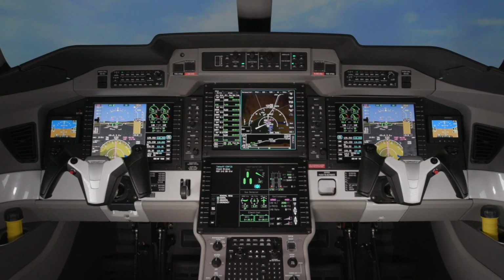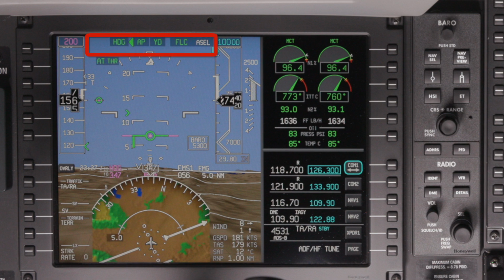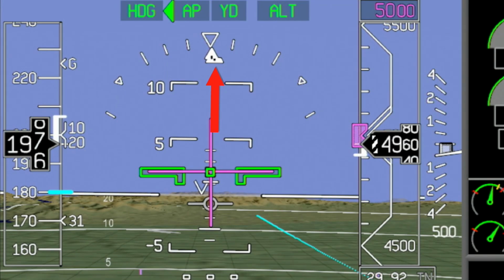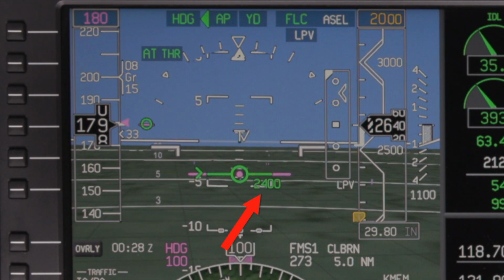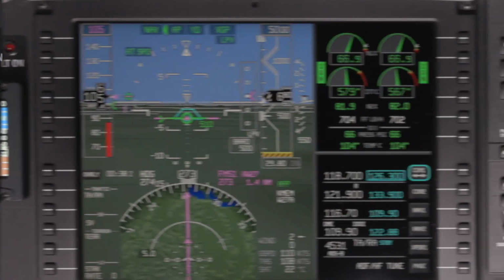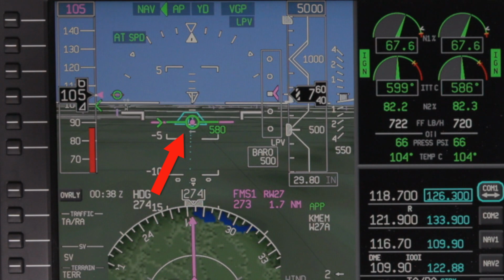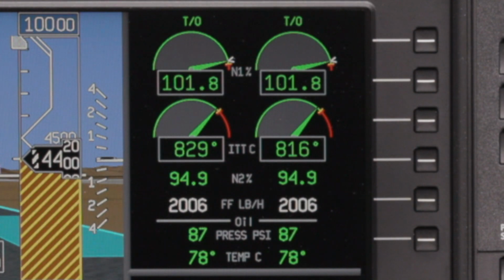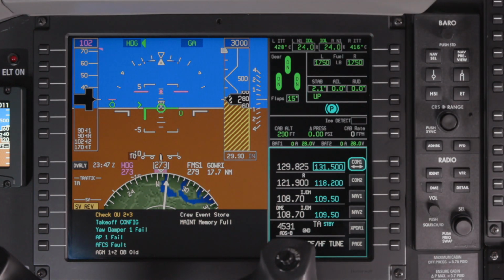Primary Flight Display on the Pilatus PC-24 | Honeywell Aerospace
The Pilatus PC-24 features a Primary Flight Display (PFD) supplied by Honeywell. The PFD provides pilots with all essential flight information in an easy-to-read format, ensuring efficient and safe operation of the aircraft. In this video, we take a look at the features of the PFD and discuss how it enhances the flying experience of the Pilatus PC-24.